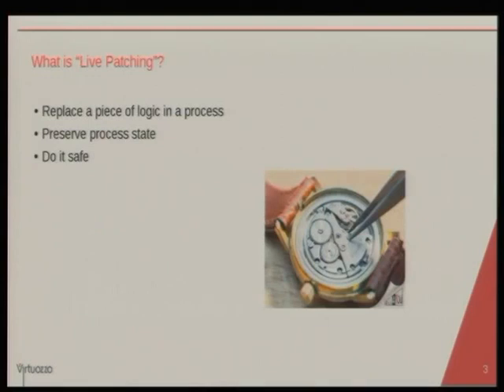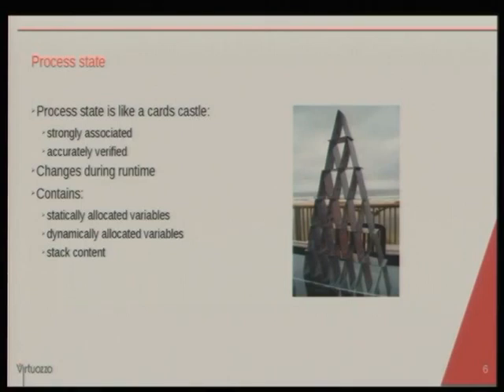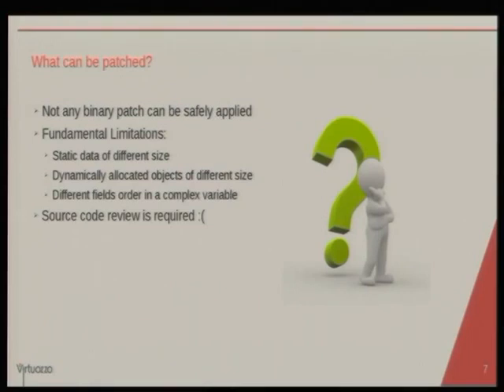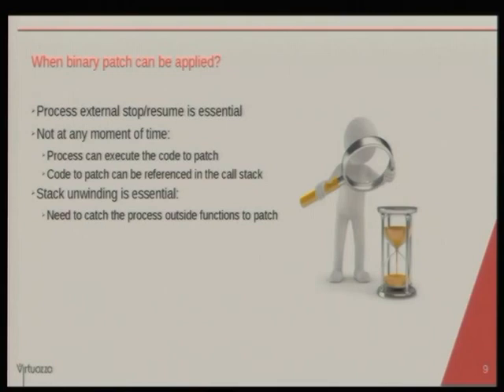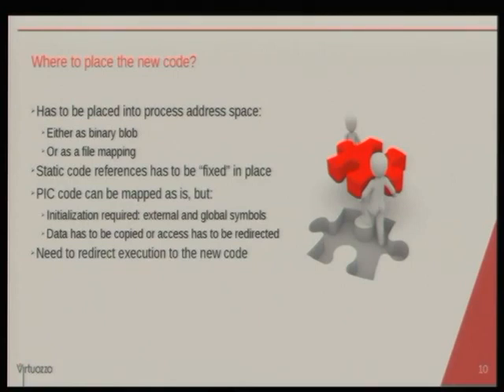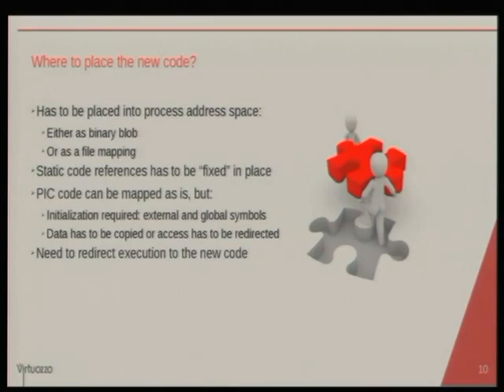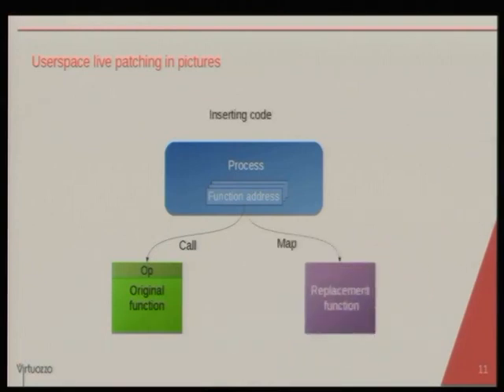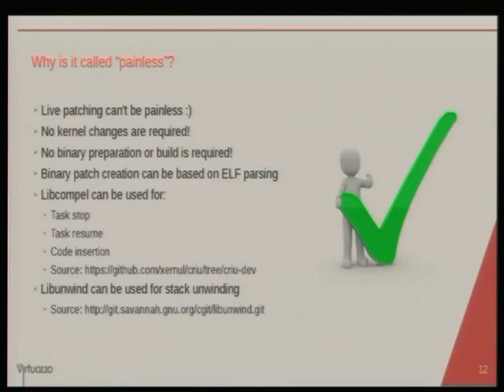DevConf 2017 - Day 3 14:00 -15:00 - multiple cams